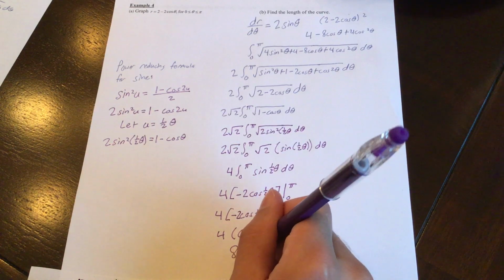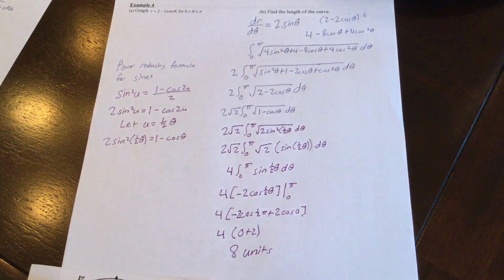Calculus in the Polar Coordinate System: Part 6